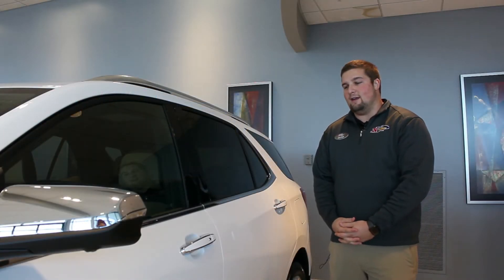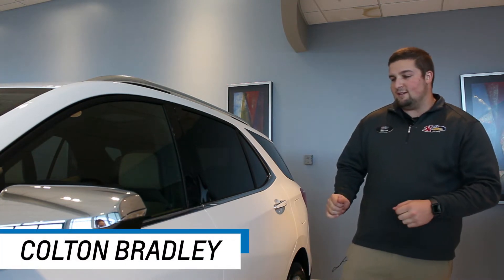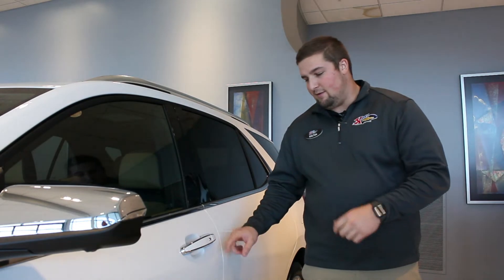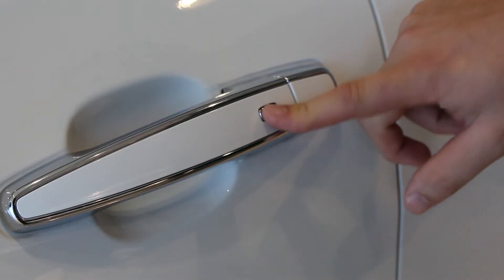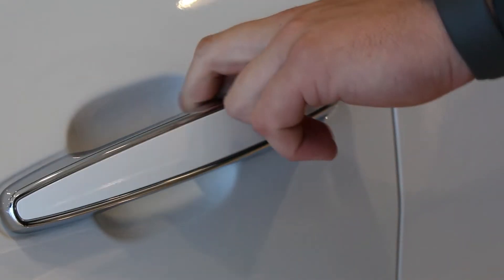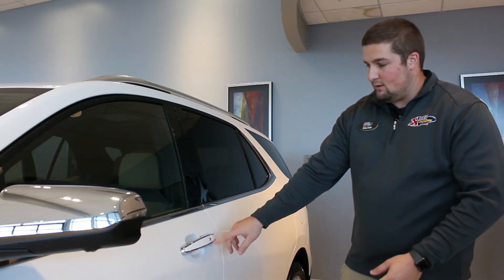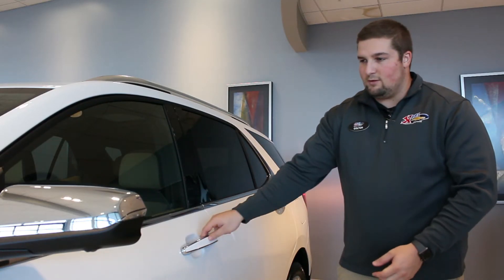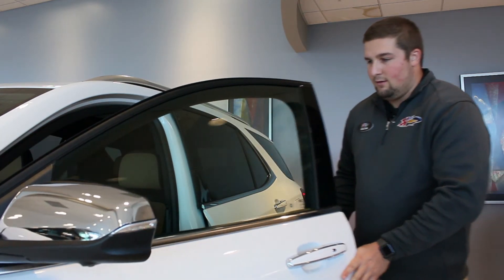TIPS & TRICKS: Keyless Entry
Learn more about your new Chevrolet purchase from Karl Chevrolet!